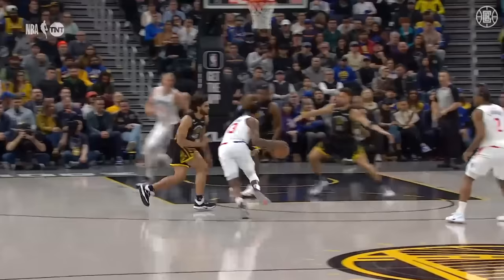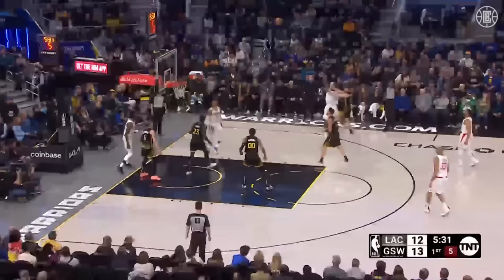Best Of '22-23 Paul George Highlights | LA Clippers